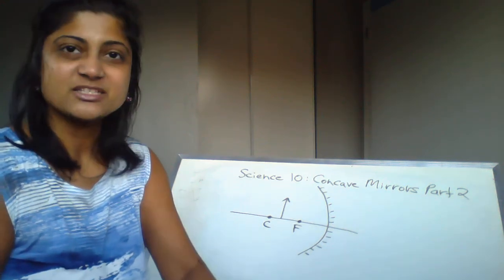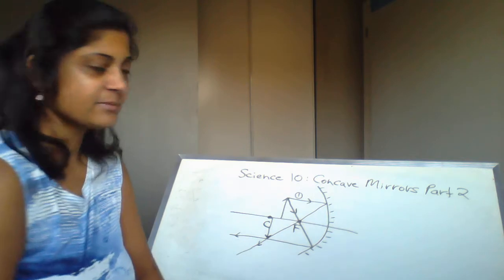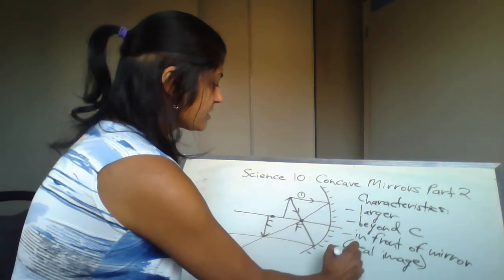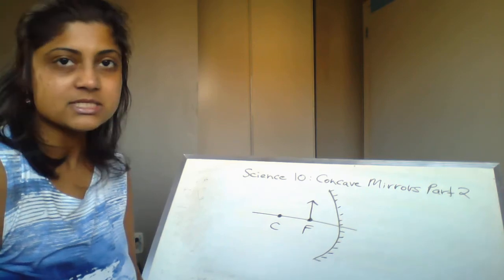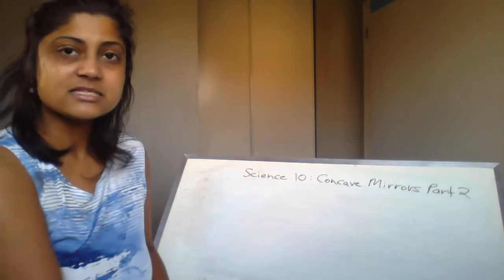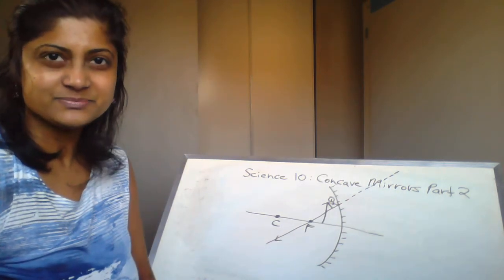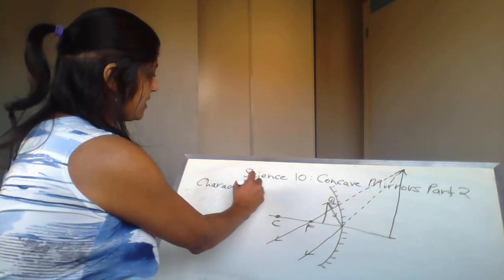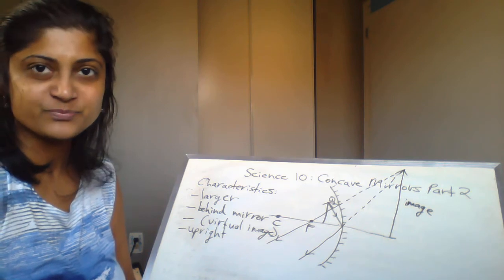Science 10 Optics Concave Mirrors Part 2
This video covers the last three scenarios of the ray diagrams associated with concave mirrors. Students should remember when the object is placed between the focus and the mirror, it will produce a virtual image.